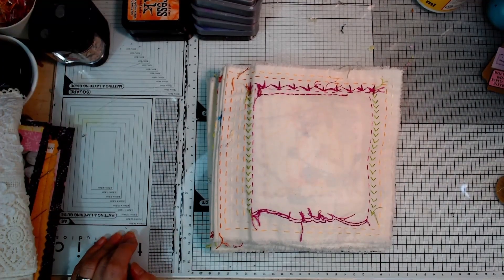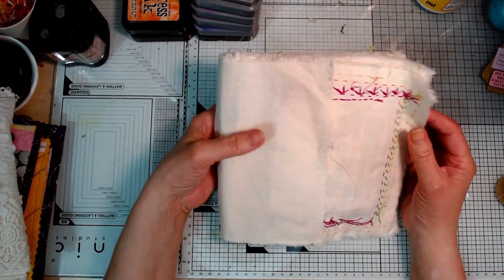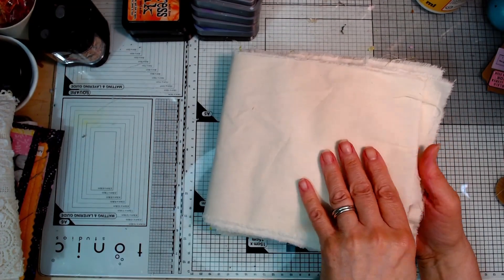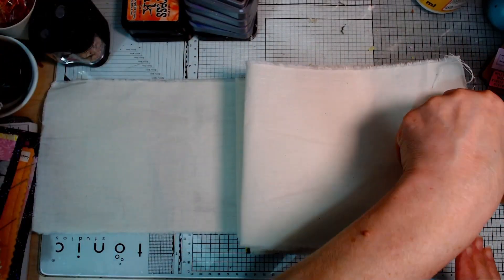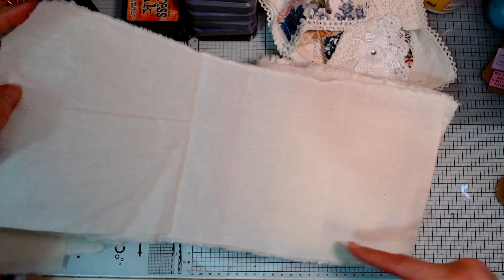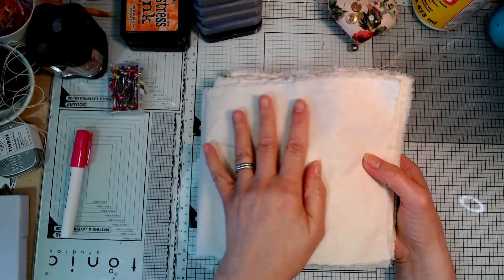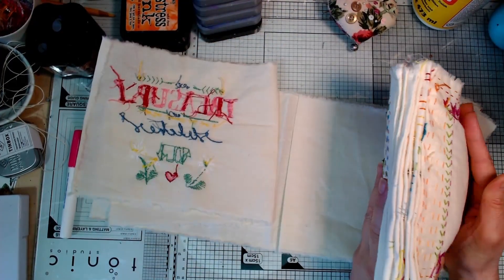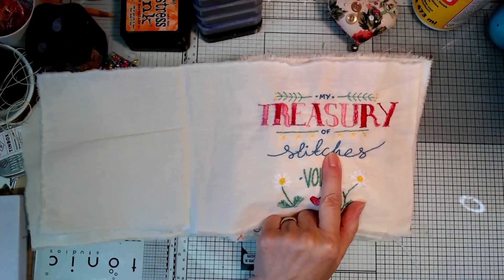My Treasury of Stitch Swaps || Title page and Cover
Creating a crazy patchwork cover and embroidered title page for the first volume of this fabric book full of beautiful pieces my swapsters made for me.
It's nearly finished now - next time, I'll be attaching the cover and adding the finishing touches (just in time to start Great Big Little Stitchery Swap #2 on the 1st November :)

Here's the GBLSS playlist, so you can catch up and find out all about it if you would like to join in -

Here's you'll find links to our free Discord community and the Arty Farty Annie Group on Facebook,
where you can meet up with lots of lovely creative people and find your swapsters -